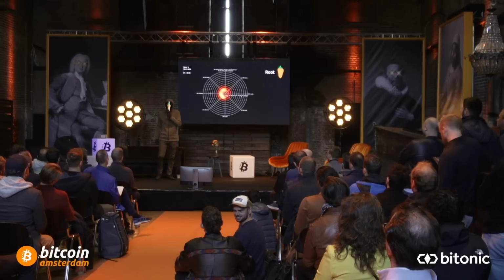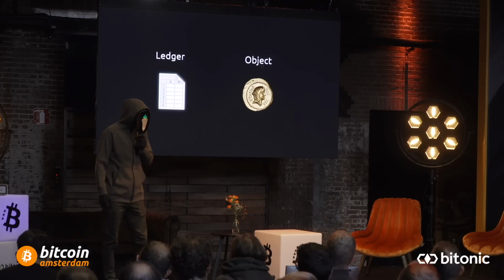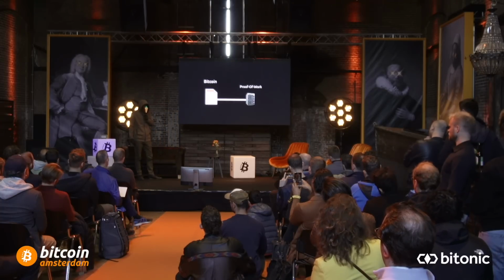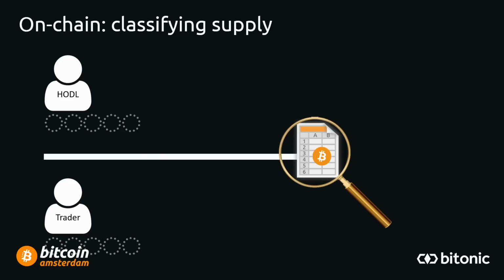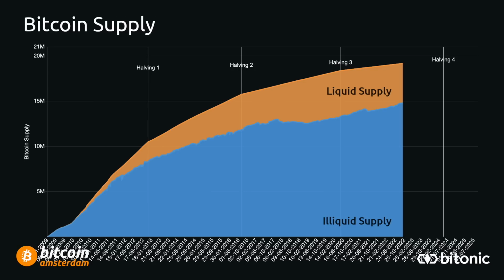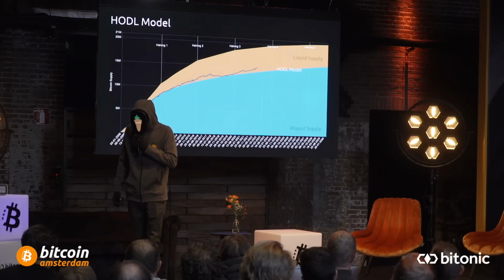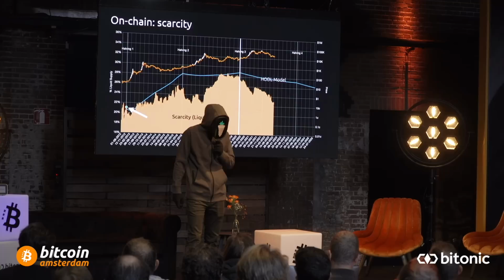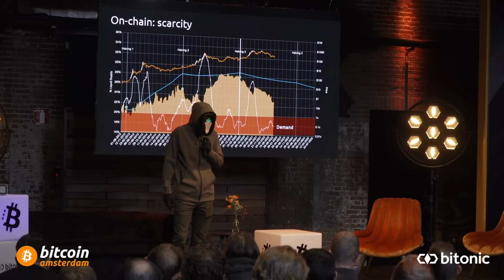Analyzing the Bitcoin Market w/Root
Root breaks down his analysis of Bitcoin and how it relates to world markets at Bitcoin Amsterdam 2022.

Lower your time preference and lock-in your Bitcoin Amsterdam 2023 conference tickets today!!! Take advantage of the early bird pricing